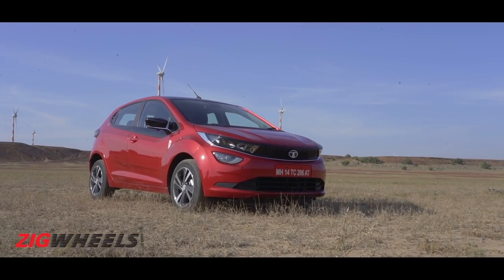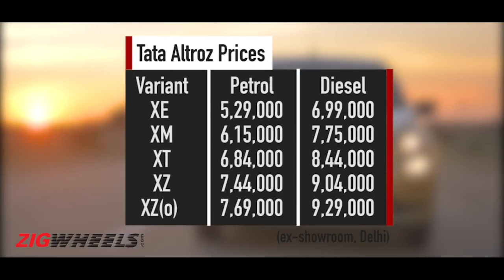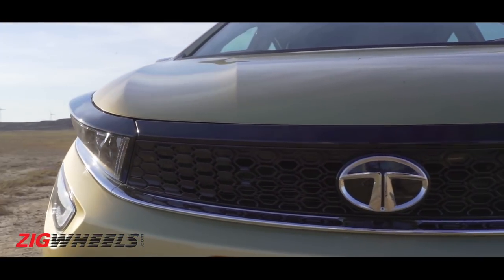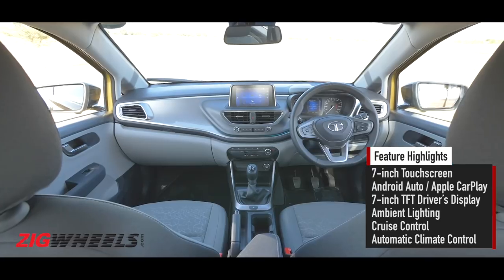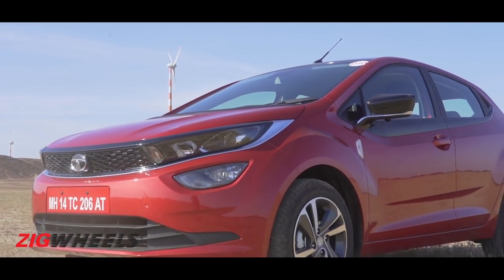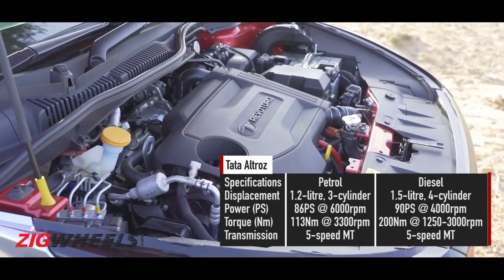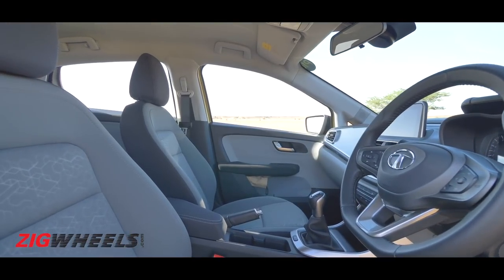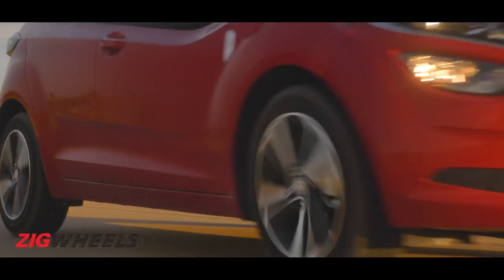ZigFF: Tata Altroz Launched In India | All You Need To Know!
- Tata Altroz 2019 price starts at Rs 5.29 lakh
- Tata Altroz BS6 features include 7” touchscreen, 7” driver’s display, climate control and cruise control

Tata is turning the heat on the Baleno, Elite i20, Jazz and Polo with the Altroz. This premium hatchback is based on Tata’s modular AlfaARC platform. It will be available with two engines, but no automatic option just as yet. We’re also wondering if Tata will treat us to an Altroz JTP anytime soon. Fingers crossed.